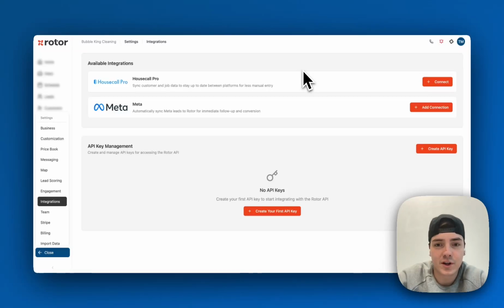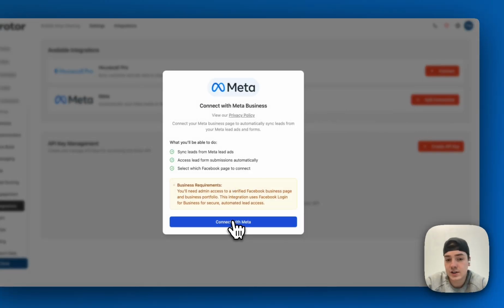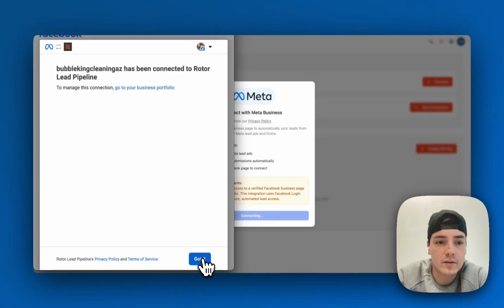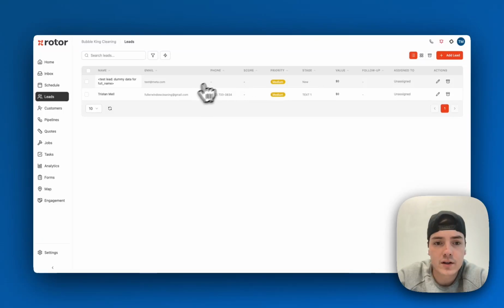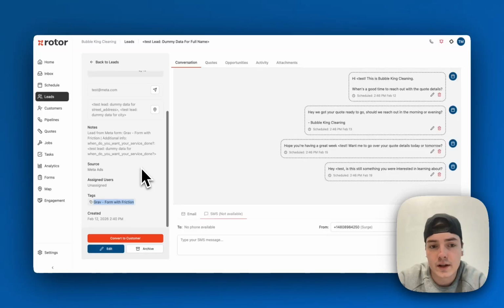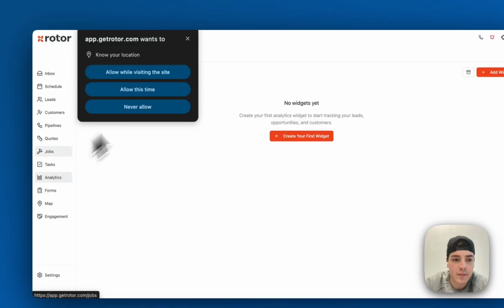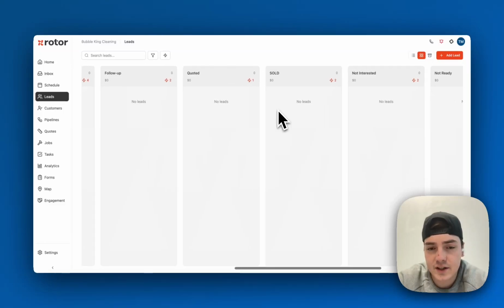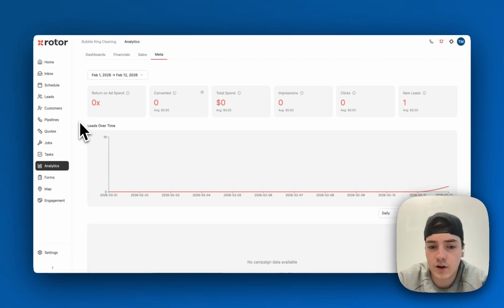Integrations: Meta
Learn How To:
- Connect multiple Meta pages
- Test syncing leads from Meta Ads
- Segment leads based on ad forms
- Track Meta spend and conversion analytics within Rotor